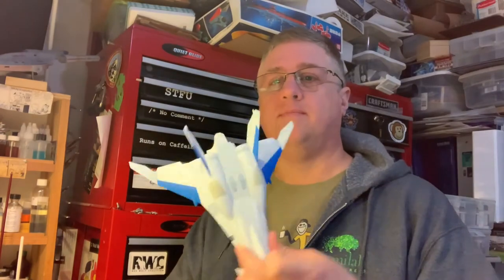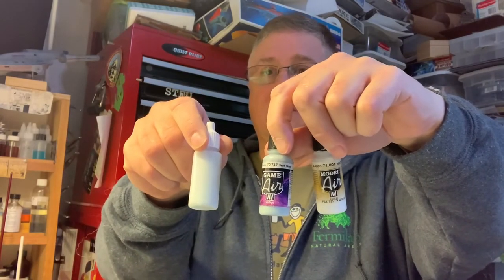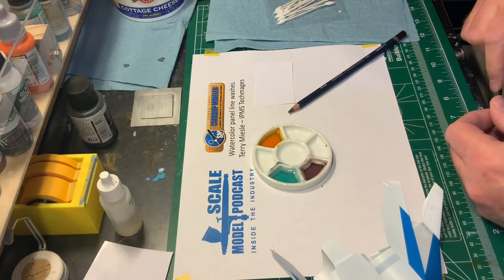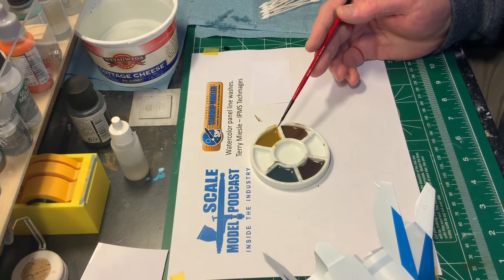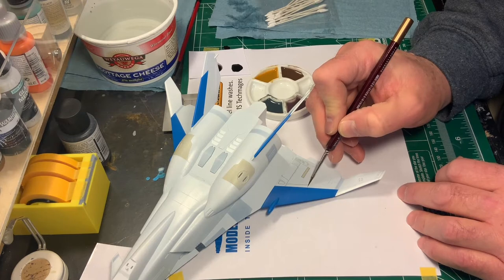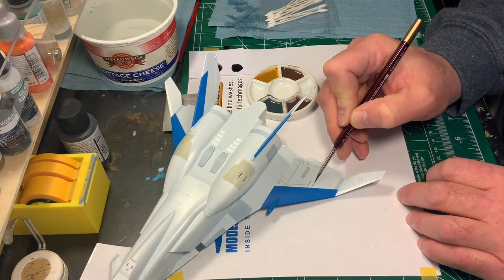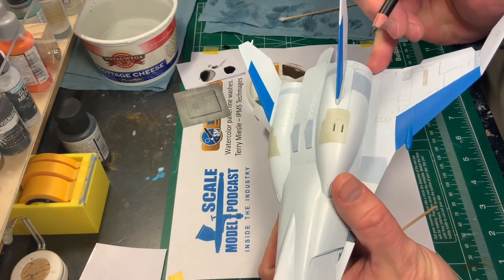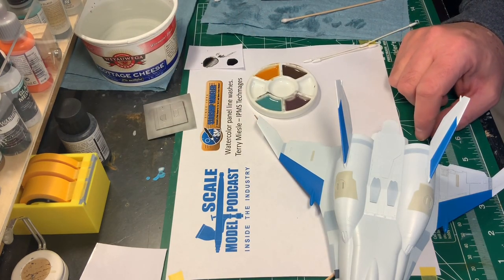Terry's Trade Secrets Ep. 5 - Watercolor Panel Washes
In this episode, Terry shows how using regular water-colours, you can do wash effects to your kits.